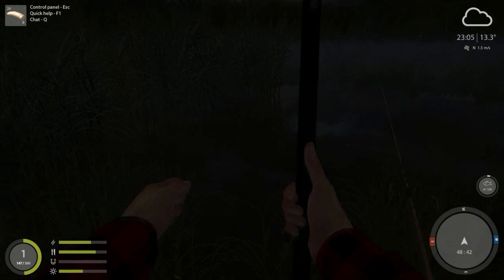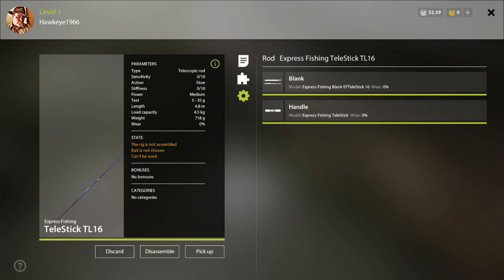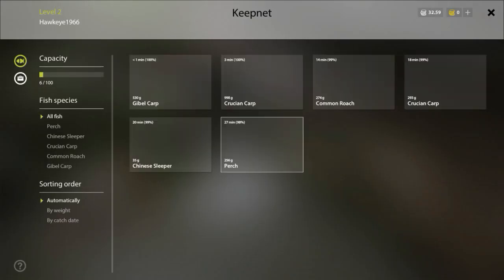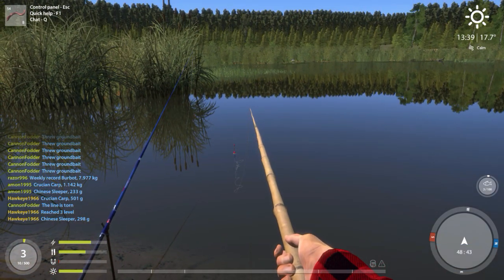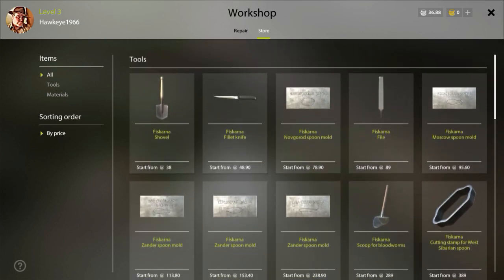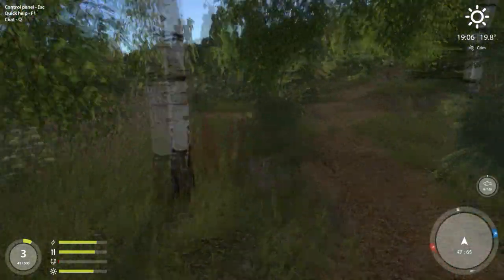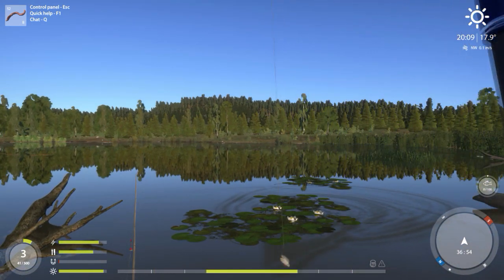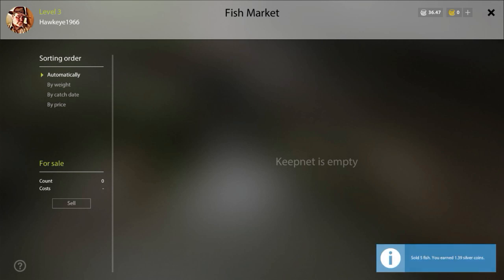Russian Fishing 4 | #4 - Starting Over: Float Fishing to Level Three & More!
In this episode, We will being float fishing a two of my favorite spots on Mosquito Lake, one for cloudy days, one for sunny! Our goal, to surpass level three!

NEED MORE HELP PLAYING RUSSIAN FISHING 4? Check out LADY OF GAMES Playlist of Tutorials for her expertise in navigating this game: